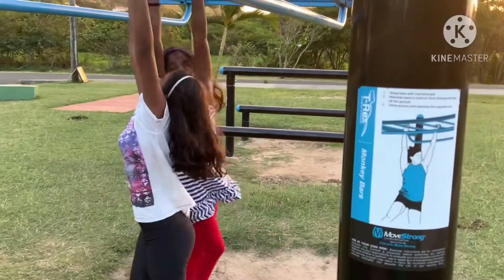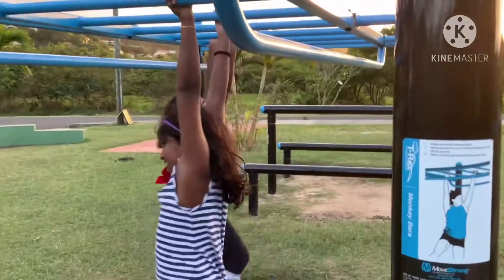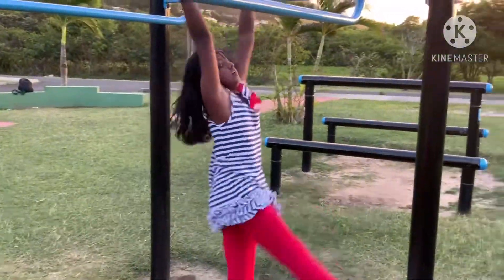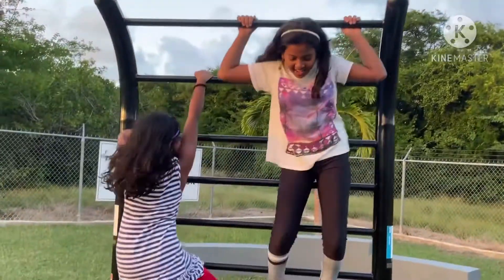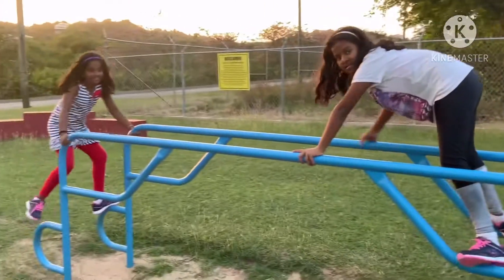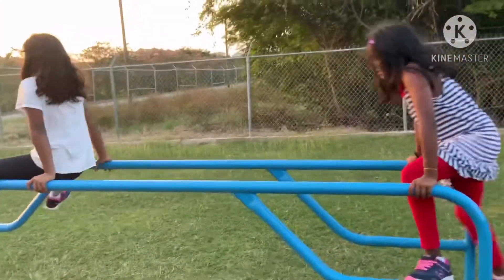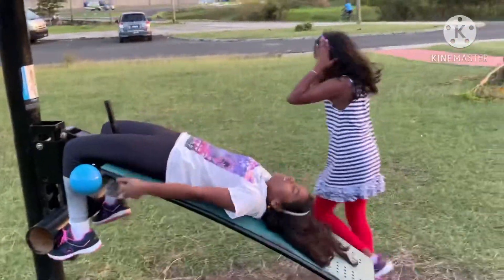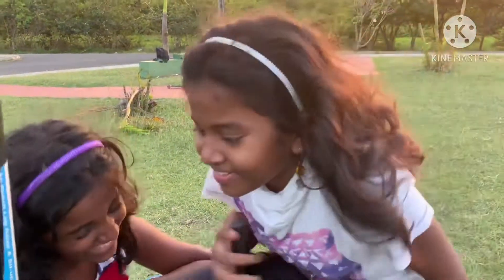Krishika Vs Sibani obstacle course